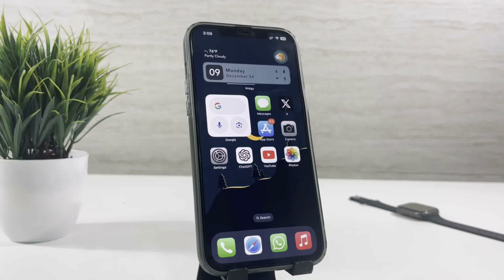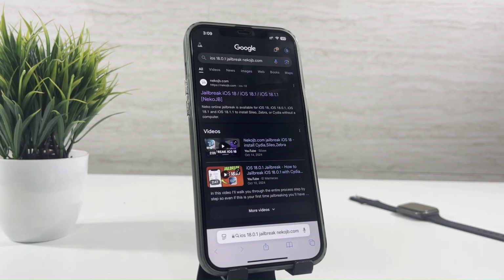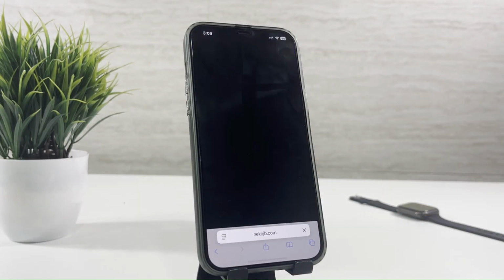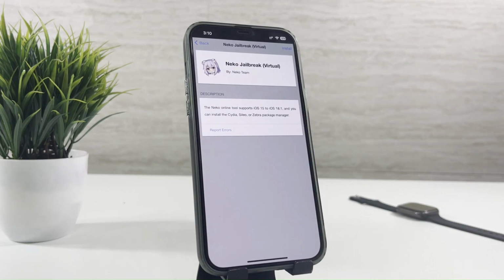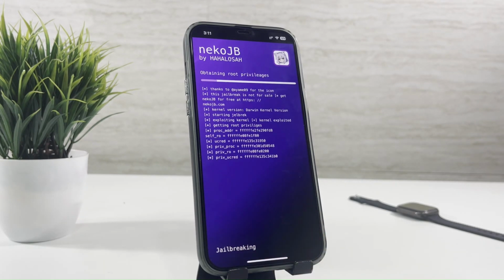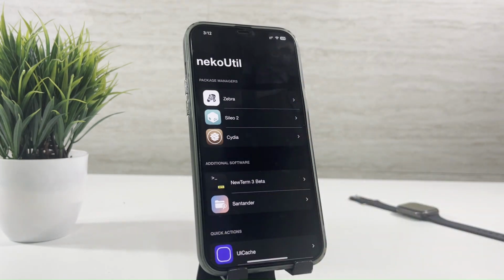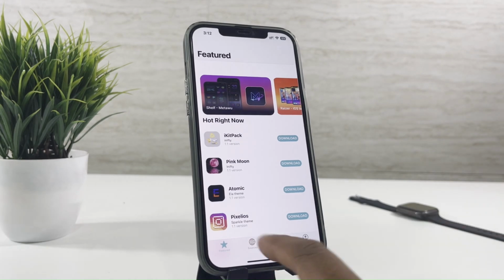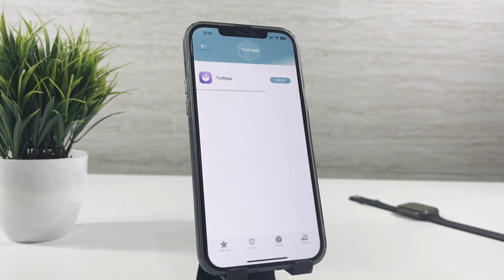🎥 Complete Guide to Jailbreak iOS 18.0.1 with Neko Jailbreak | Install Sileo Package Manager! 🚀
🔓 Are you ready to unleash the full potential of your iOS 18.0.1 device? In this video, we'll walk you through the Neko Jailbreak solution, a fast, online jailbreak tool that supports iOS 18.0.1 and iPadOS 18.0.1. No PC or third-party software is required—it's a hassle-free jailbreak experience! 🙌✨

🛠️ What is Neko Jailbreak?

Neko Jailbreak is an innovative online jailbreak tool designed to simplify the jailbreaking process. It allows iOS 18.0.1 users to easily install Cydia, Sileo, and Zebra package managers.

Here's why it's the ultimate jailbreak solution for iOS 18.0.1:
✅ Supports iOS 18.0.1 and iPadOS 18.0.1.
✅ No need for a PC or additional software.
✅ Allows installation of popular package managers.
✅ Fast, reliable, and frequently updated.

💻 Why Sileo is the Best Choice for iOS 18.0.1?

While Neko Jailbreak supports Cydia and Zebra, I chose to install the Sileo package manager for its:
⚡ Faster performance.
🔄 Frequent updates for the latest iOS releases.
🎨 Modern design and user-friendly interface.

📖 Step-by-Step Guide: How to Jailbreak iOS 18.0.1 with Neko Jailbreak

1. Visit the Neko Jailbreak Page
    Open Safari and navigate to the official Neko Jailbreak iOS 18.0.1 page. 📲

2. Install Neko Jailbreak Tool
    Tap the "Install" button to download the jailbreak tool directly to your device.

3. Complete the Jailbreak Process
    Follow the on-screen instructions to initiate and complete the jailbreak process. The process is intuitive and quick! 🕒

4. Install Sileo Package Manager
    After jailbreaking, select Sileo as your package manager. Enjoy its speed and seamless compatibility with iOS 18.0.1. 🚀

5. Explore Tweaks and Themes
    Open Sileo and start downloading your favorite tweaks, themes, and apps.

🌟 Why Choose Neko Jailbreak?

* Full Compatibility: Works perfectly with iOS 18.0.1 and iPadOS 18.0.1.
* No Restrictions: Install Sileo, Cydia, or Zebra—your choice!
* User-Friendly: Simple process, no PC required.

🧠 FAQs About Neko Jailbreak
1. Is Neko Jailbreak Safe to Use?

Yes, Neko Jailbreak is designed for safety and reliability. However, jailbreaking inherently carries some risks. Always back up your device before proceeding.
2. Can I Use Neko Jailbreak Without a PC?

Absolutely! Neko Jailbreak is an online jailbreak tool—no PC or third-party software is required.
3. Which iOS Versions Does Neko Jailbreak Support?

Neko Jailbreak supports iOS 18.0.1 and iPadOS 18.0.1, making it compatible with the latest Apple devices.
4. Can I Install Cydia Instead of Sileo?

Yes, Neko Jailbreak supports installing Cydia, Zebra, and Sileo. Choose the package manager that works best for you!
5. What Should I Do If the Jailbreak Fails?

If the jailbreak fails, restart your device, clear Safari cache, and retry the process. Ensure your device is connected to a stable internet connection.
6. Does Jailbreaking Void My Warranty?

Yes, jailbreaking may void your device's warranty. Proceed with caution and understand the risks involved.

💬 Got more questions? Drop them in the comments below, and I'll be happy to help! 😊

🎥 Watch now and take control of your iOS device! 🚀✨